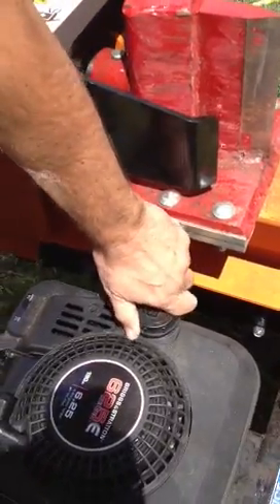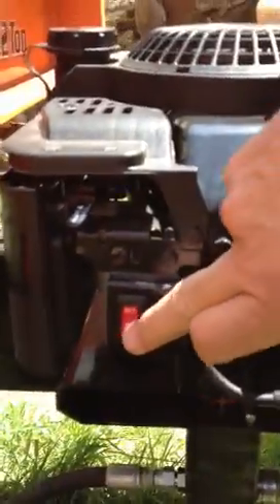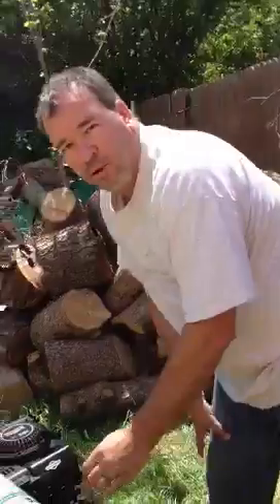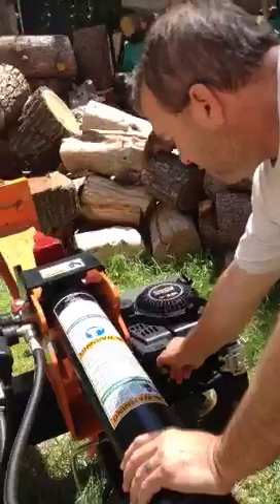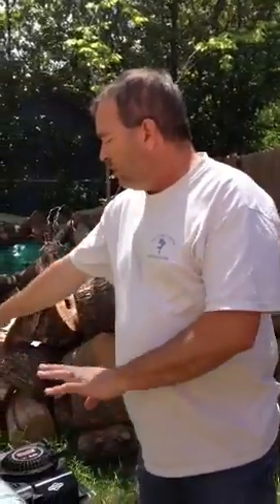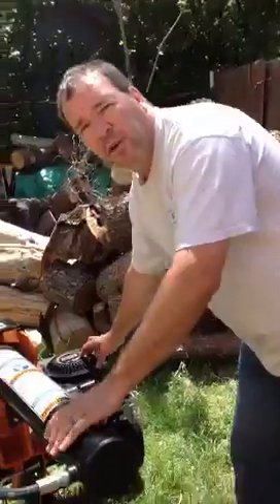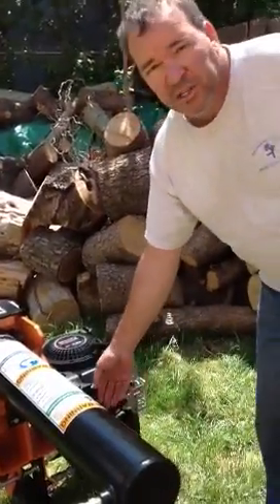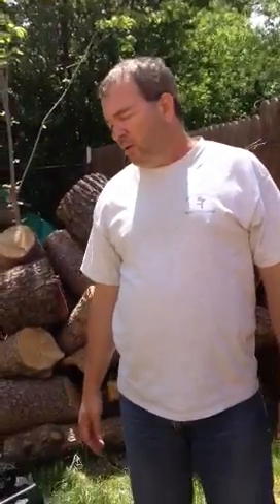Brave log splitter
Trying without success to start a brand new $1,500.00 Brave log splitter